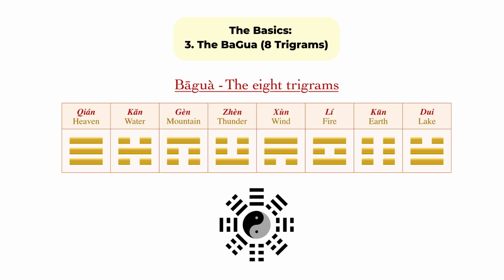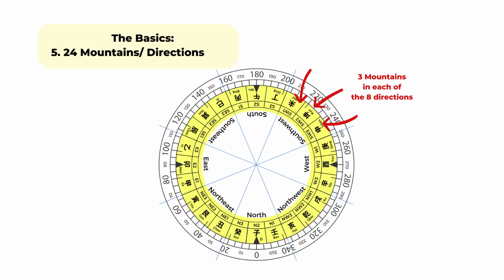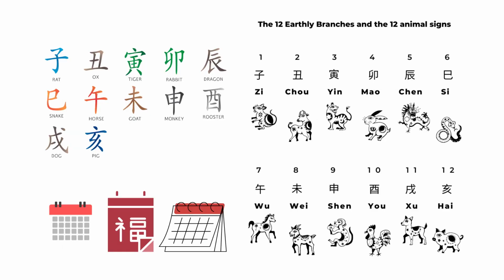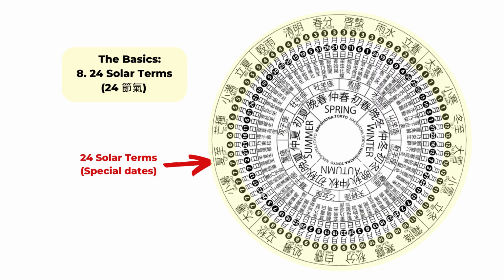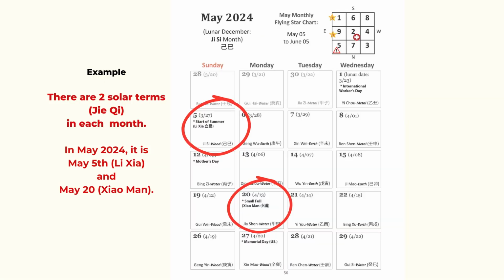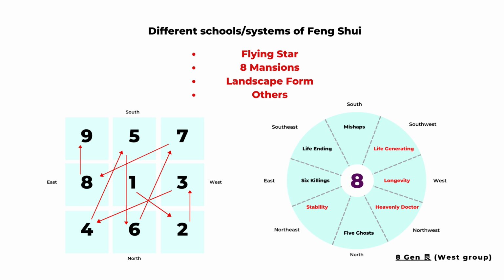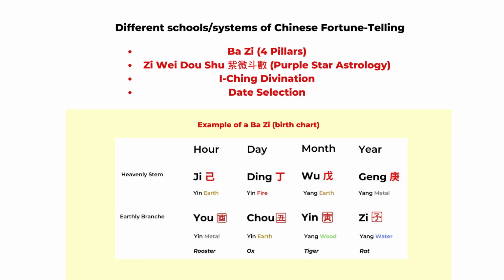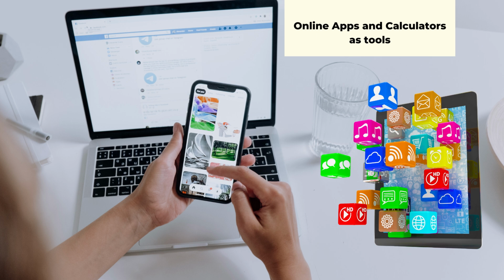The first step to learning Feng Shui and Fortune-Telling, + Beginner Challenges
Are you thinking about learning Feng Shui and Chinese Fortune-Telling, such as Ba Zi or I-Ching divination? It can be confusing and frustrating. This video shows the 3 common challenges and the 8 basic topics you need to know. Learning Feng Shui is like learning a new language. It will take some time to accumulate your vocabulary first. Then, you can specialize in a certain school of Feng Shui or fortune-telling system. With the help of technology, it is much easier to access different knowledge today than in the ancient days.
Link to our Digital Version (PDF) of the 2024 Dragon Year Feng Shui Planner

(* This is a print-on-demand book; it is only available in limited countries.)

*Sometimes I do make mistakes. Please kindly point them out in the comments. I am open to discussion and different opinions.

💻 Visit the Picturehealer website for blog posts and Feng Shui consultation